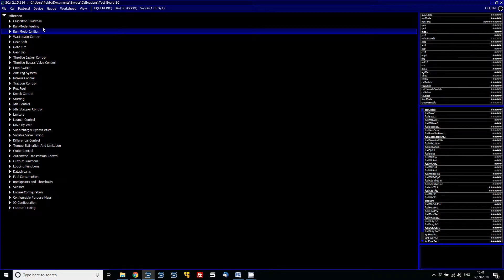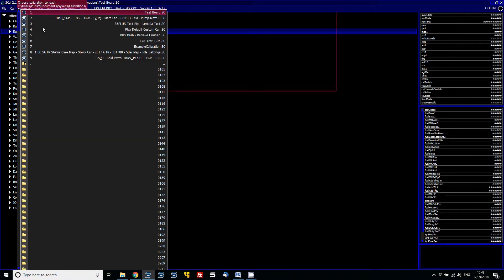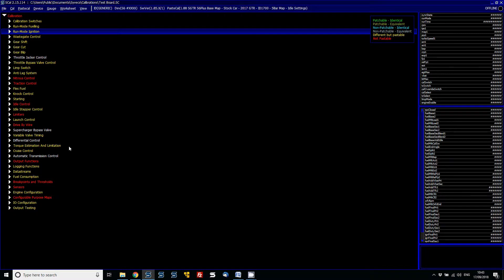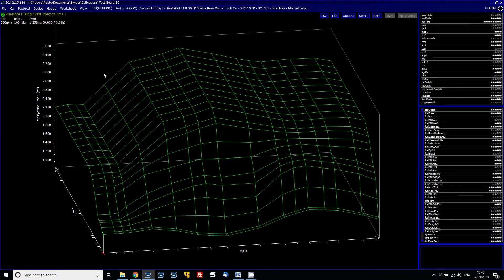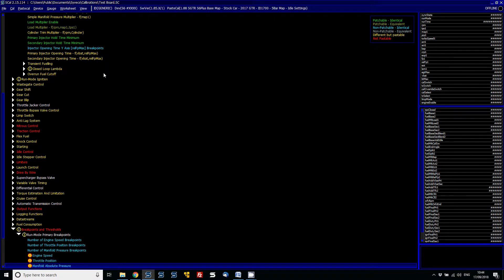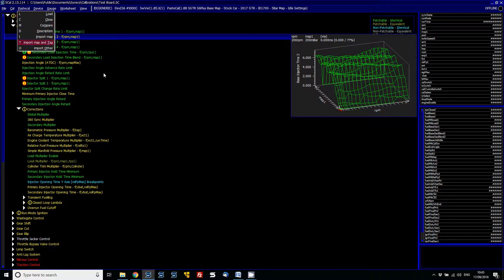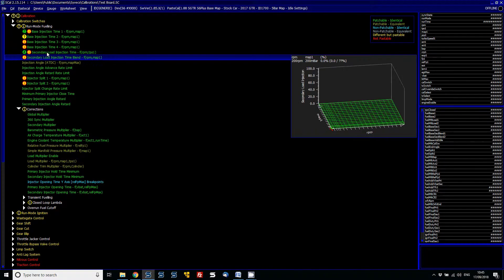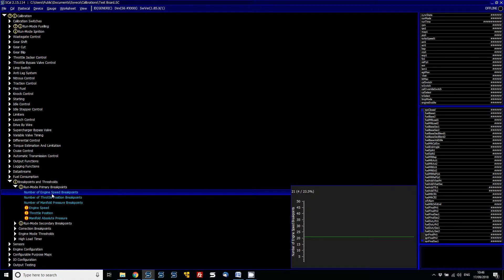Syvecs | Scal Pastecal